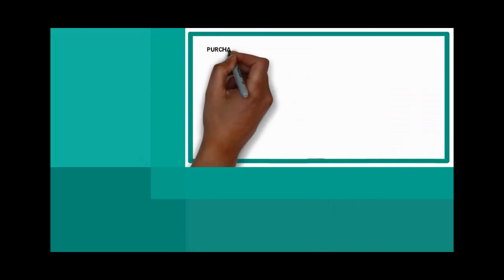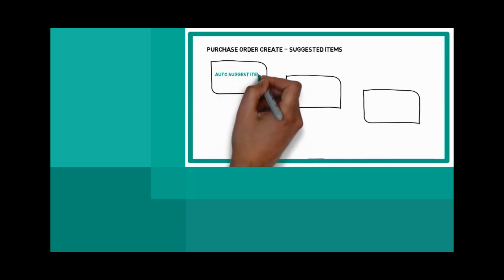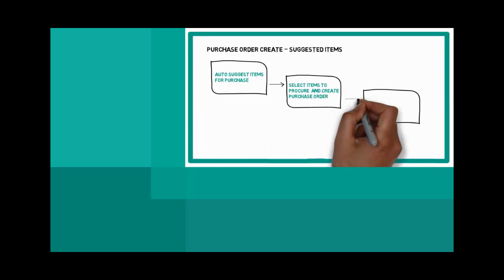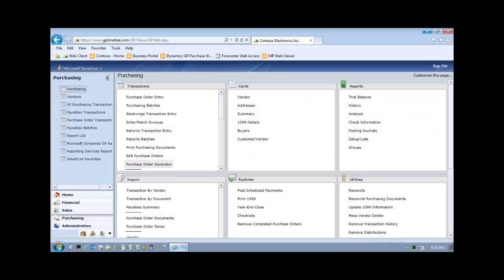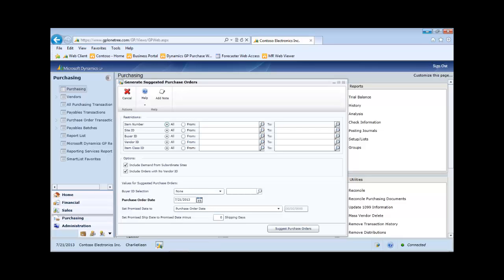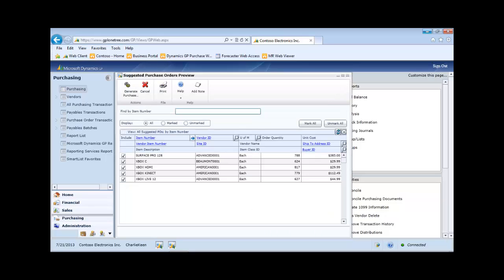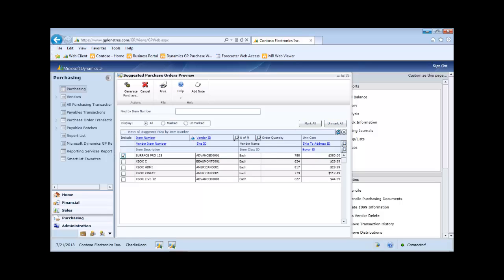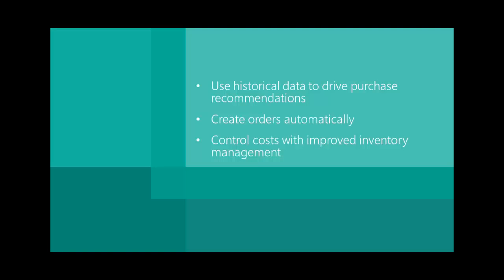Purchase Order processing for Microsoft Dynamics GP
This Demo shows how to auto create purchase orders in Microsoft Dynamics GP. Three easy steps:
Run auto suggest routine for purchase
Select the items to procure and create purchase order
Review the new purchase order and release.